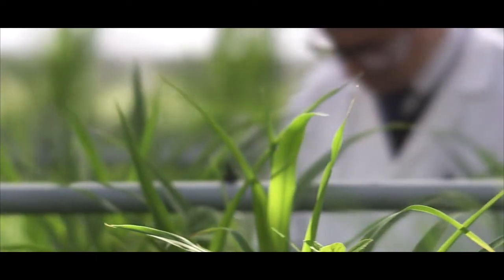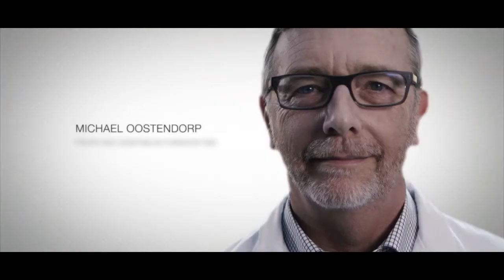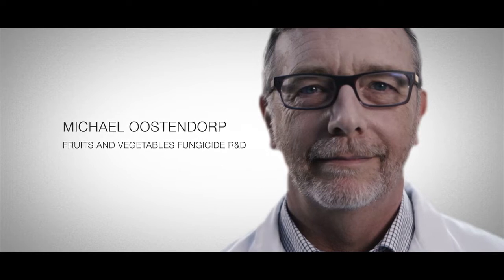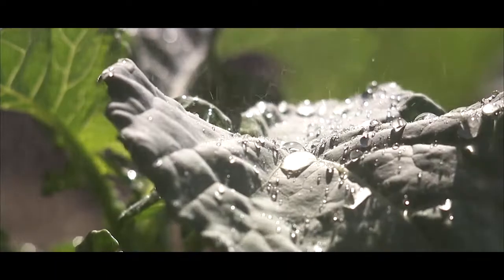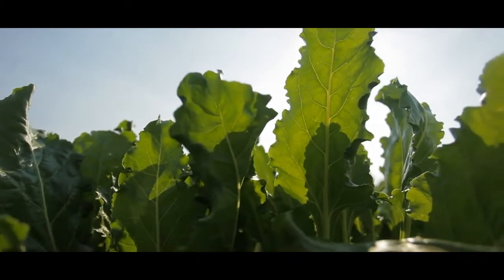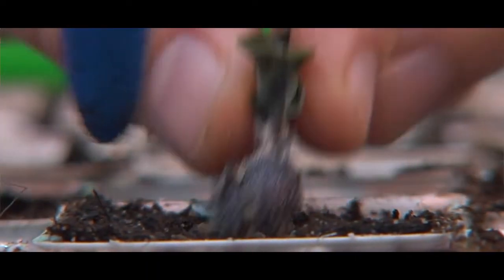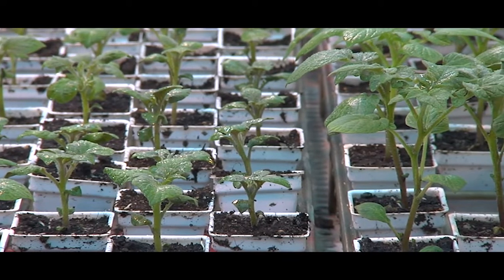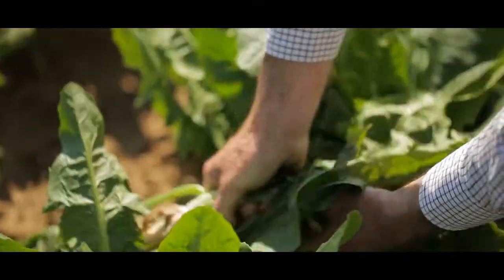Can ADEPIDYN™ really tackle such a broad spectrum?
ADEPIDYN™ is effective on a broad spectrum of issues, including leaf spots, powdery mildew, grey and white molds and fusarium head blight.